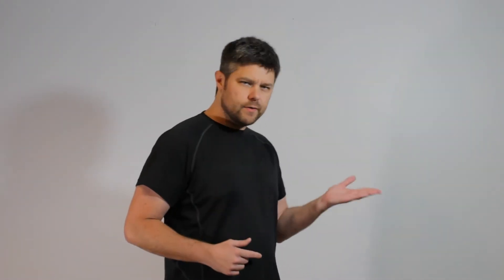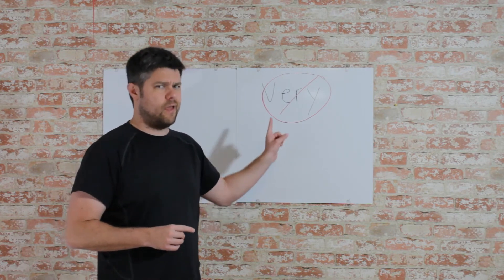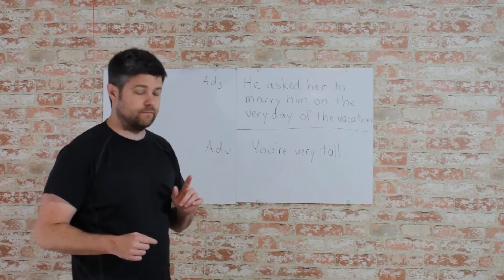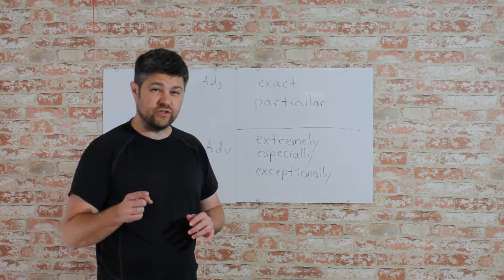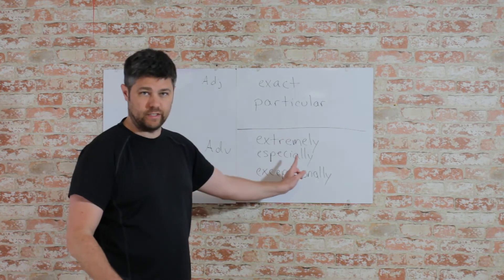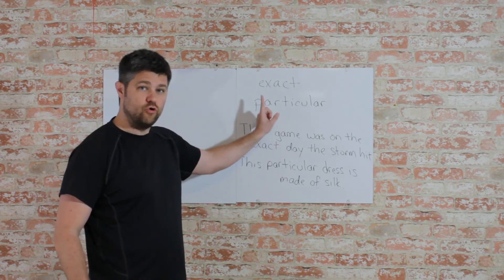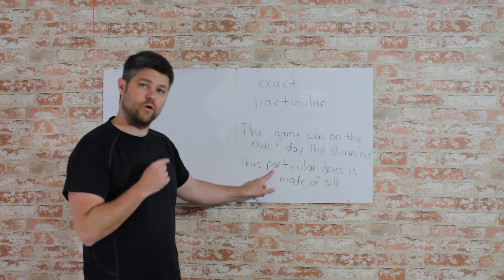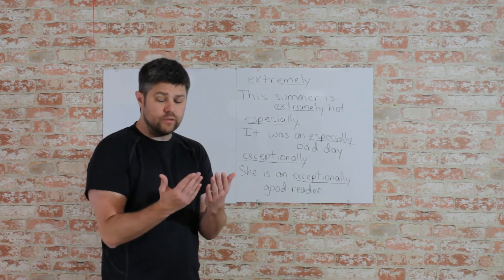STOP using VERY - Vocab Crusher Series.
Let's crush your vocabulary goals together!